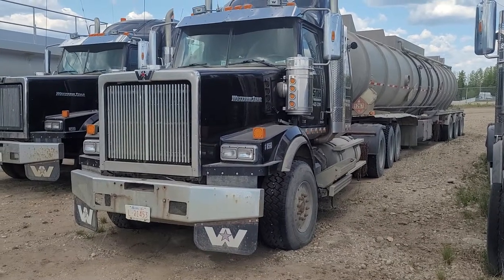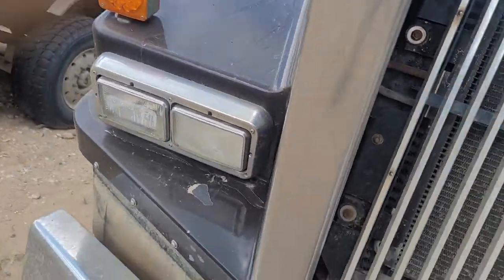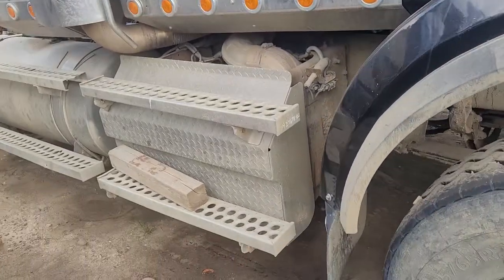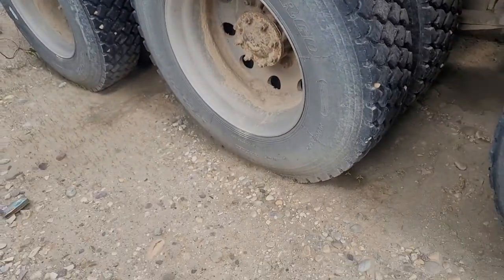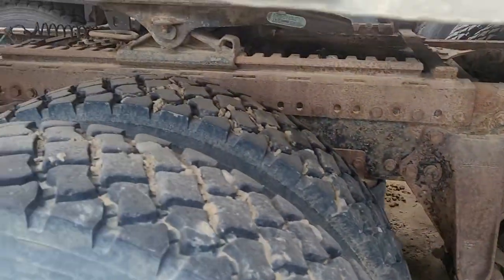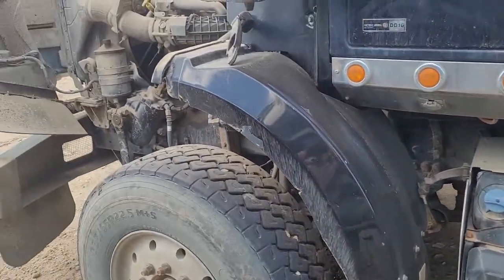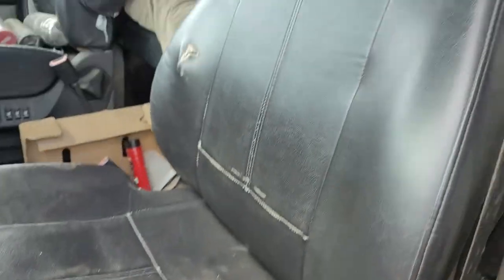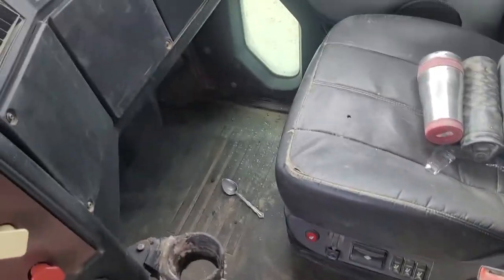SOLD: 2013 Brenner DOT 407AL Tanker Trailer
Featuring:
➡ ALUMINUM SOUR SEALED TANKER TRAILER
➡ Single Compartment Double Conical DOT 407, 46,177 L capacity
➡ 2 lift axles,
➡ Two (2) Finch Level monitors installed in belly mounted cabinet with 4-inch T&E Pump,
➡ WABASH: Rear mounted Scrubber, Hose rack, Full length walkway and hand rail,
➡ Unit sold without a current VIPK or CVIP
➡ CARFAX ON FILE

Located in Fox Creek, AB. Financing and shipping are available!